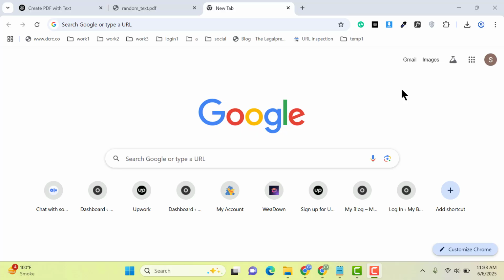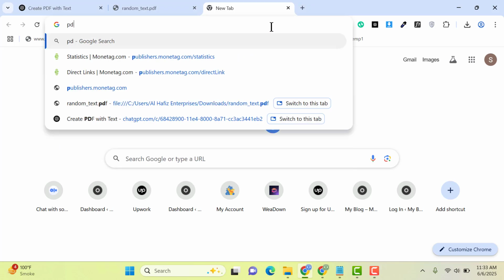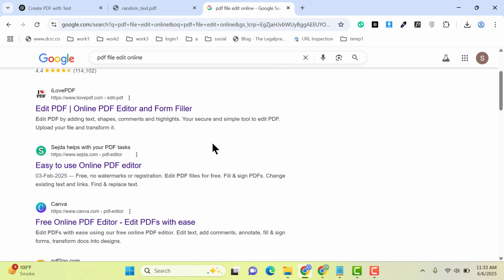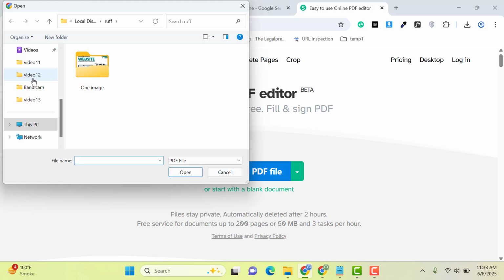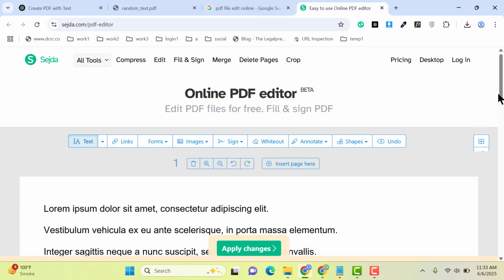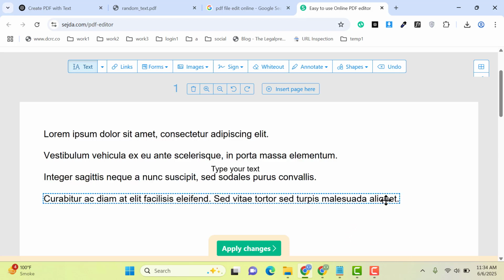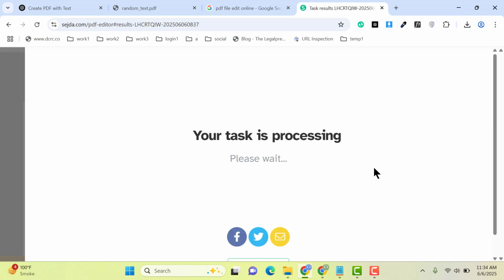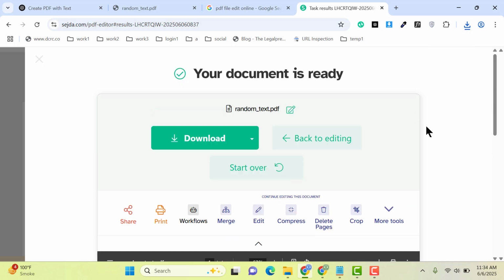How to edit pdf files online free free or edit text in pdf files online only just in 2 minutes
How to edit pdf files online free free or edit text in pdf files online